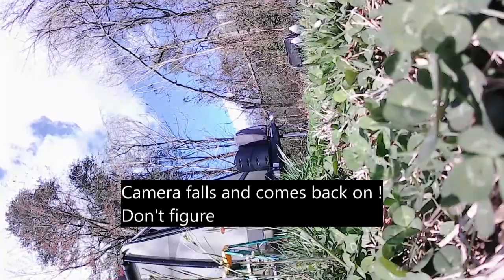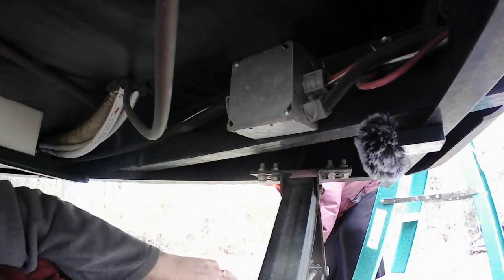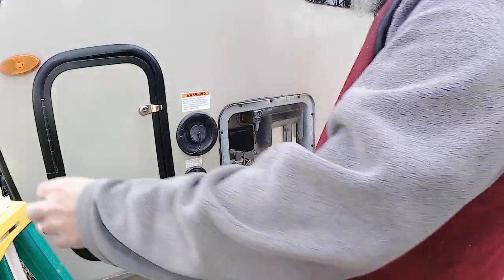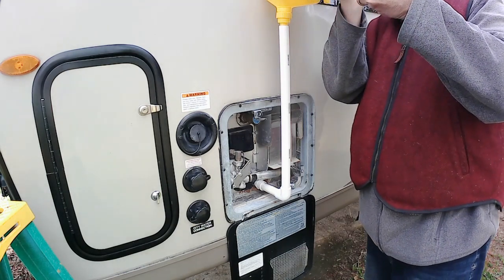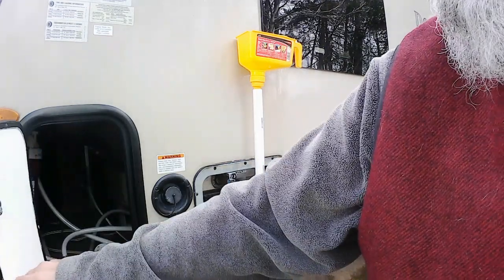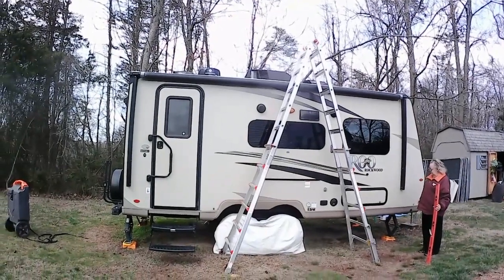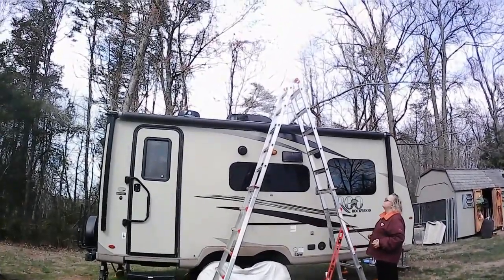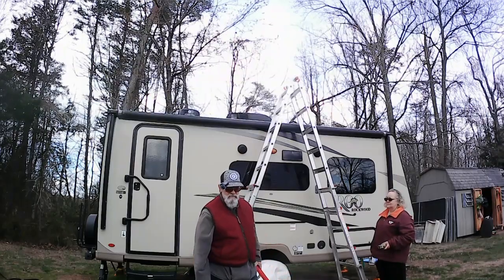How to Clean RV hot water tank and check 12 volt junction box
Start the camping year of right with a clean hot water tank, and a good anode rod, Roof inspection and checking out your 12 volt junction box under the camper